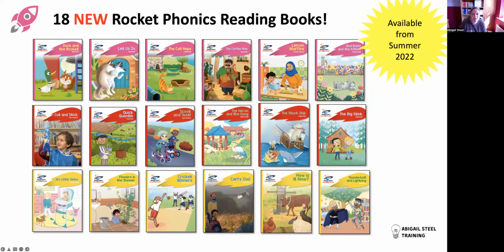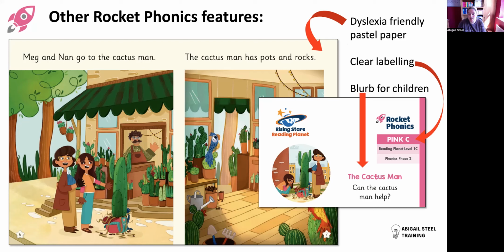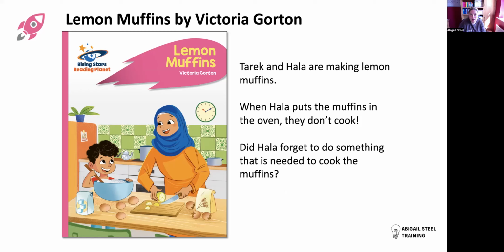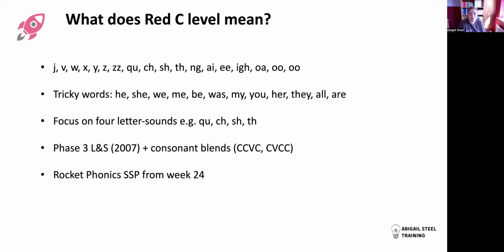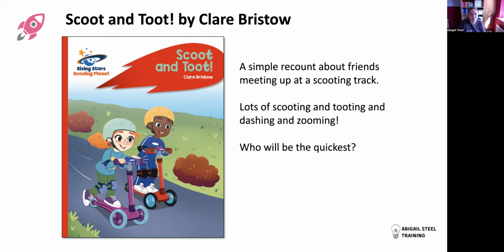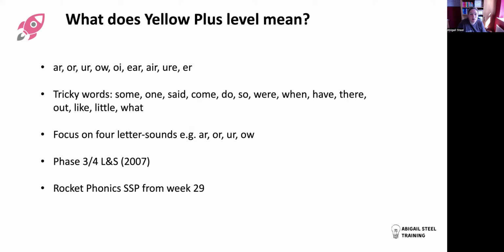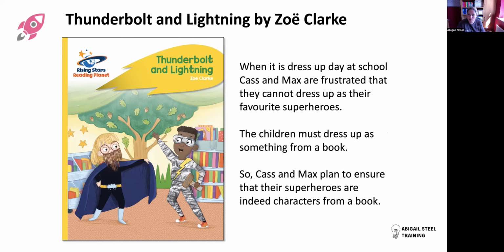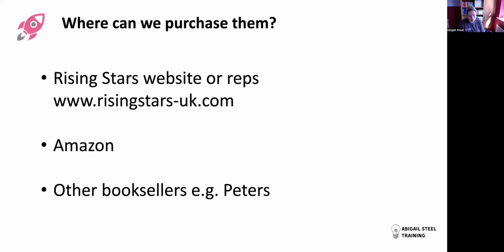New Rocket Phonics Reading Books July 2022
Celebrating and showcasing a new batch of 18 Rocket Phonics reading books published July 2022.
Too often I see schools talk about decodable reading books and then 'reading for pleasure' books as two separate things (what they mean is free choice books rather than adult directed).
I wonder whether this misinterpretation is fuelled by us not talking about and celebrating decodable books as individual, fabulous books written by talented authors!
Decodable reading books are a huge part of developing a reading for pleasure ethos and should be seen as such.